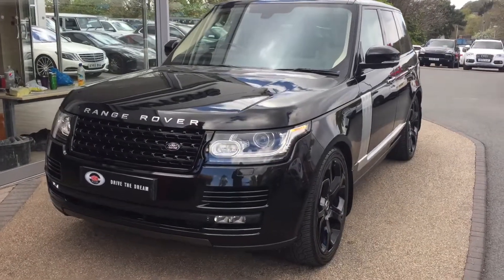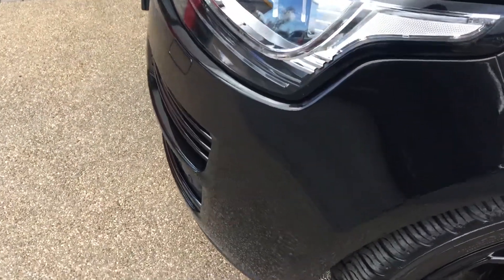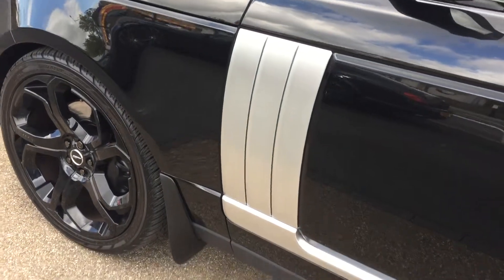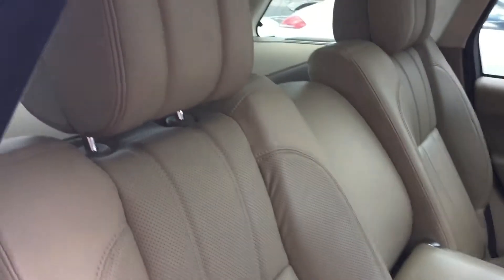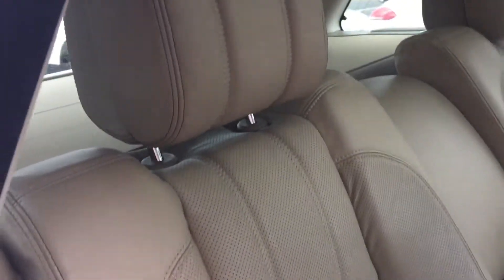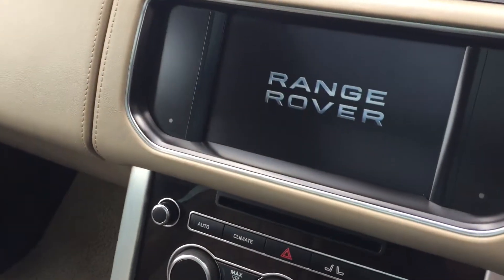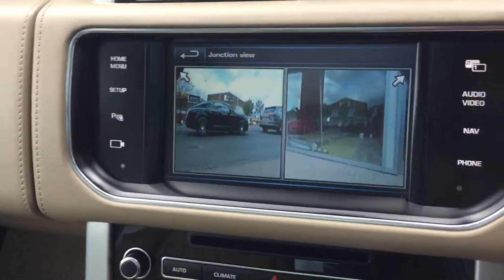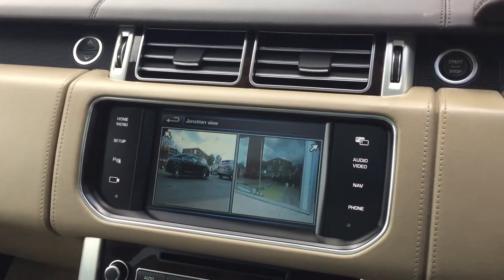2013 Range Rover autobiography